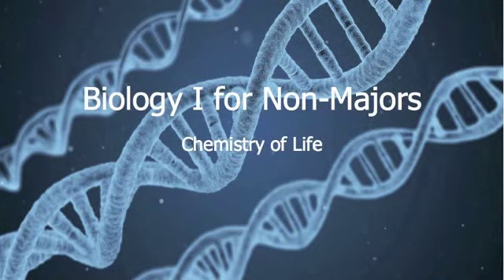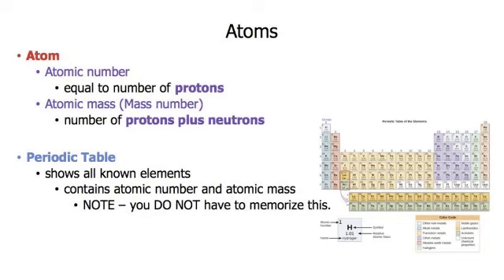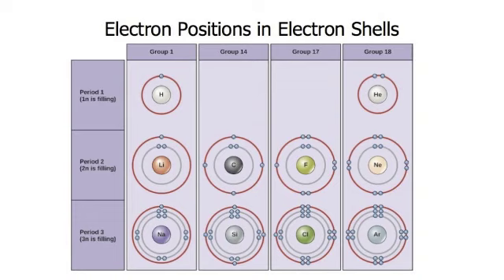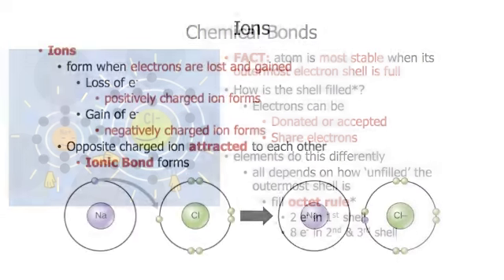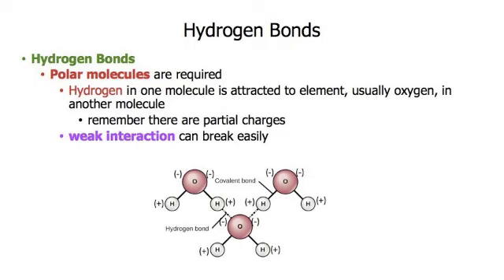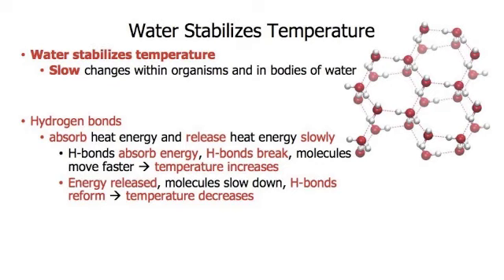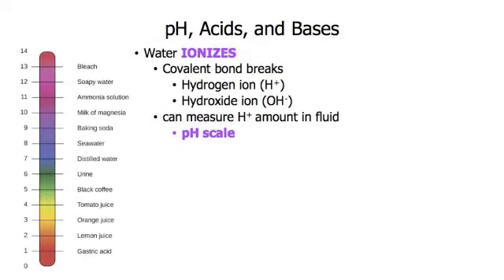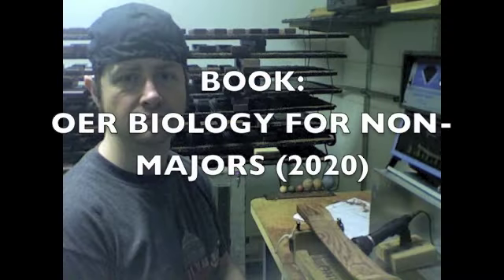THE CHEMISTRY OF LIFE - CH 2